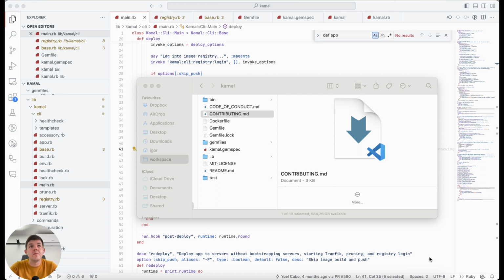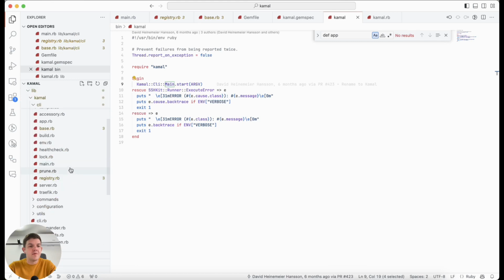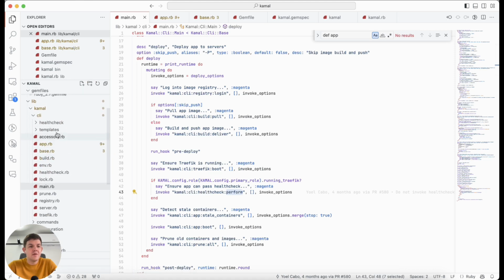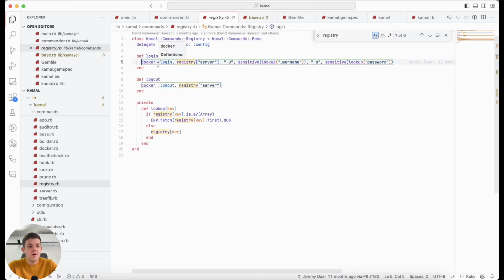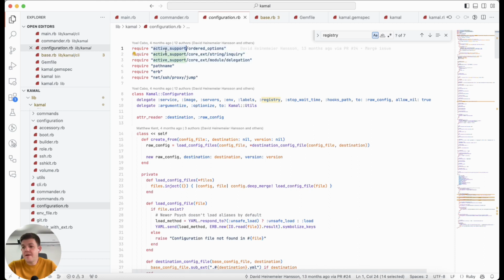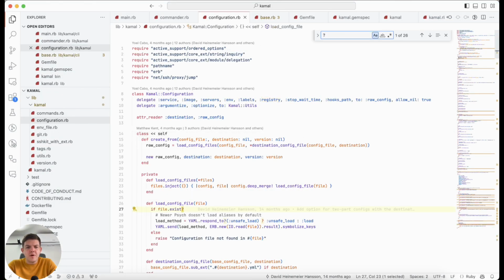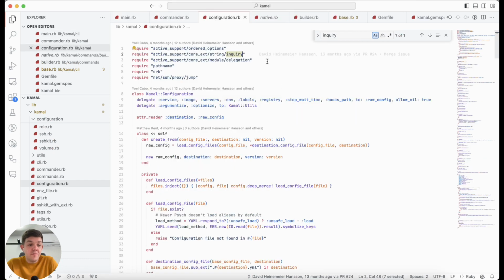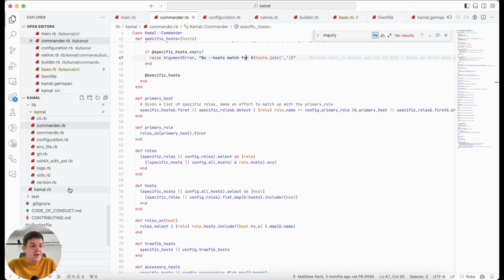Episode #1 – Basecamp's Kamal code walkthrough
In this episode, I explore Basecamp's Kamal codebase. Since this is the first video on the channel, I try to explain why I decided to start it, what motivates me, and what I plan to record in the future.

Chapters:
00:00 - Introduction
00:31 - Code conventions
02:33 - Entry points
04:54 - Making an executable with Thor
07:51 - Kamal commander
11:45 - Configuration
13:33 - ActiveSupport usage
19:50 - Summary
23:44 - Why I decided to record this video, my motivation, and my plans for the future.